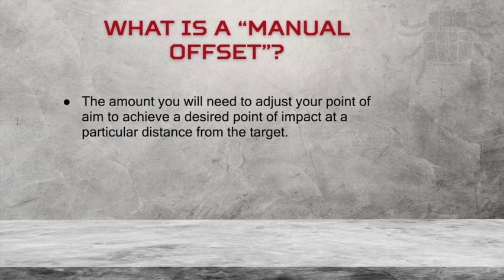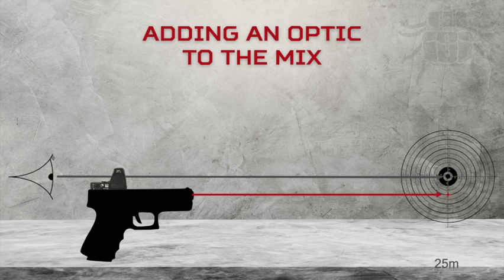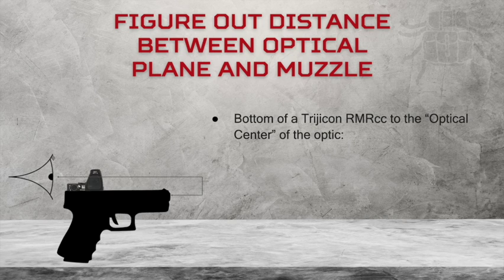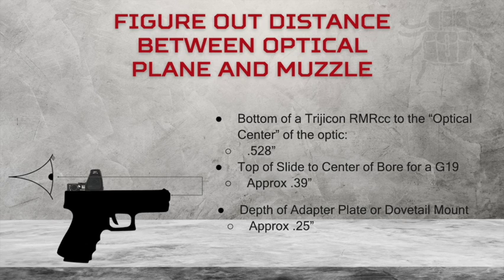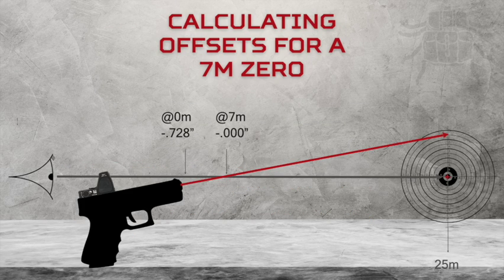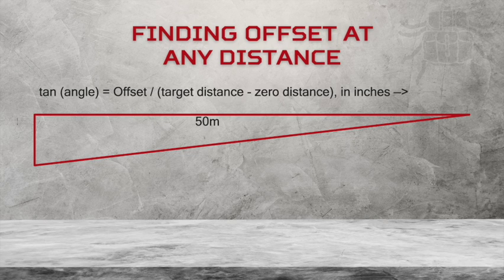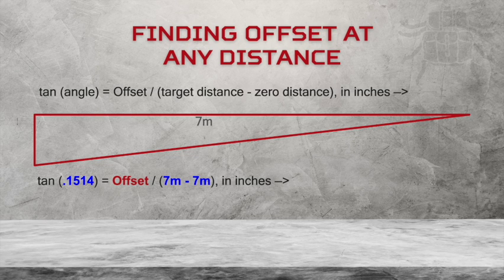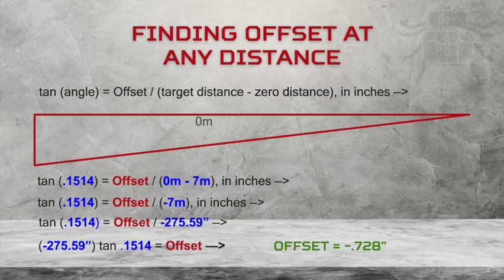Zeroing and Manual Offsets for Pistol Mounted Optics (RMR)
Time Chapter
0:00 Intro
0:16 What is a "Manual Offset"
0:40 How Zeroing Works For a Pistol Mounted Optic
2:43 Measure "Height Over Bore Axis"
4:32 Manual Offsets at Different Distances
5:29 Calculating the Unknown Angle Between Two Intersecting Planes
6:32 Calculating Your Offset at Any Distance

The purpose of this video is to explain how a Zero on a pistol mounted optic works, what manual offsets are and how to calculate the offset for your pistol at any distance.

As some of you may know that manual offsets are more commonly used in rifle shooting; however, with pistol mounted optics quickly becoming the gold standard, it is important that we know and understand this concept when shooting our pistols.

For this video we use the measurements from a Trijicon RMRcc and a Glock 19; however, the same principals will apply to any optic on any firearm.